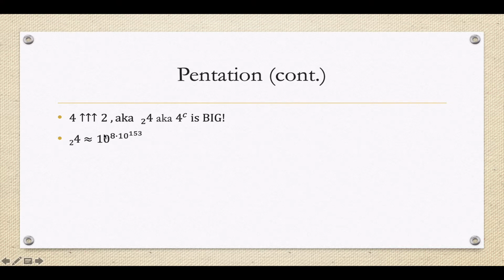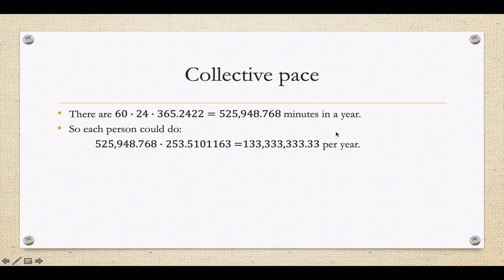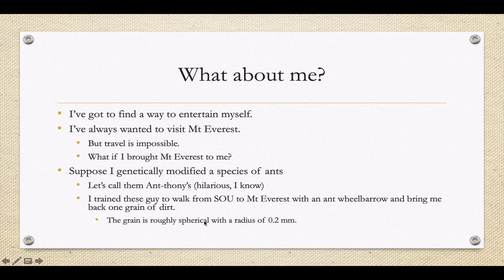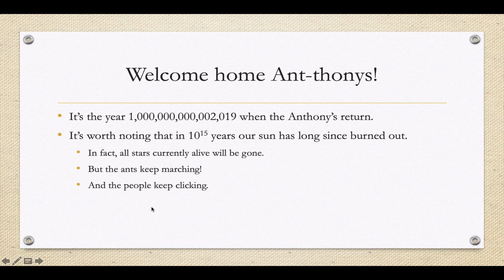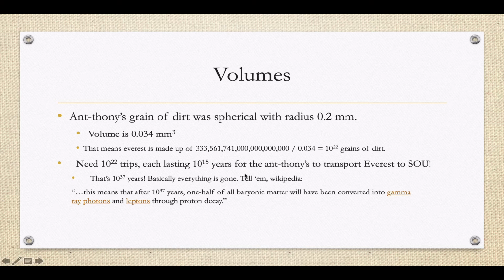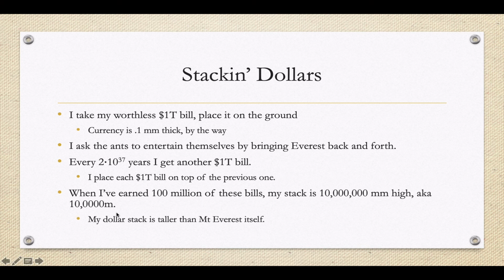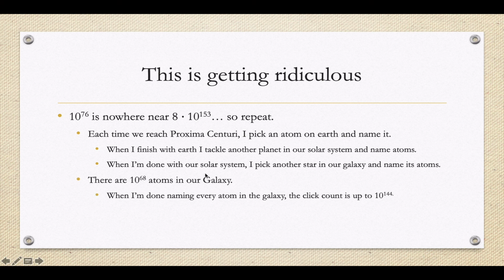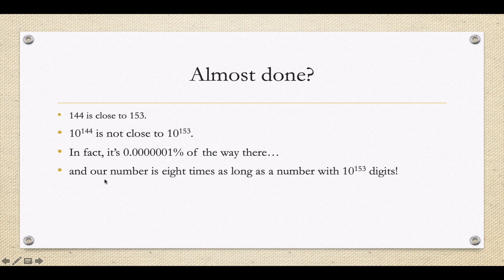Absurd Pen Click Number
Graham’s Number Talk (part 4 of 5)